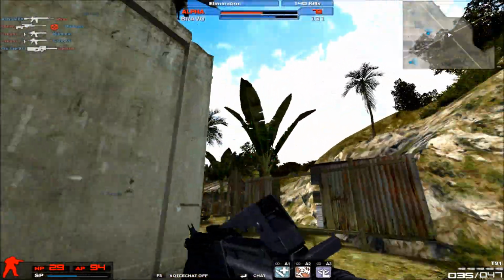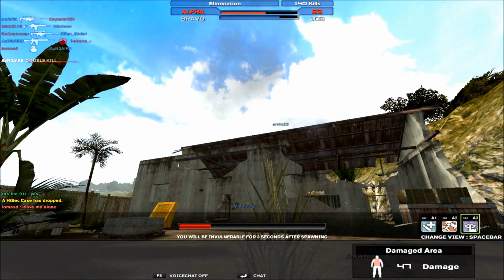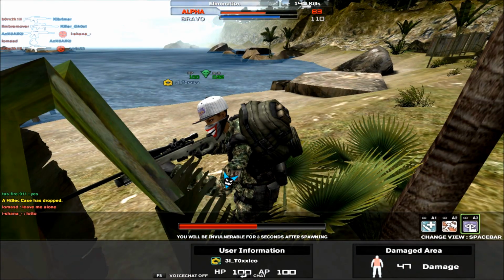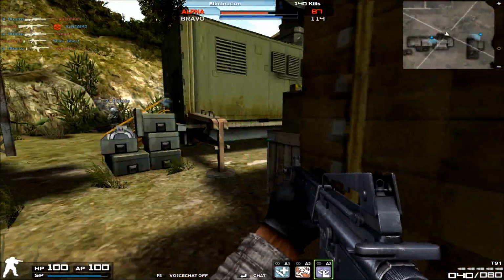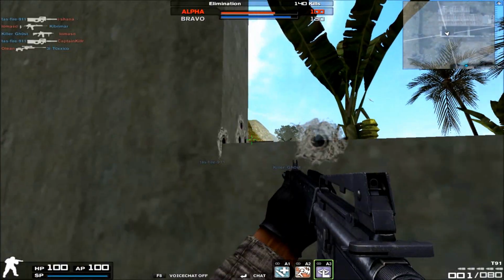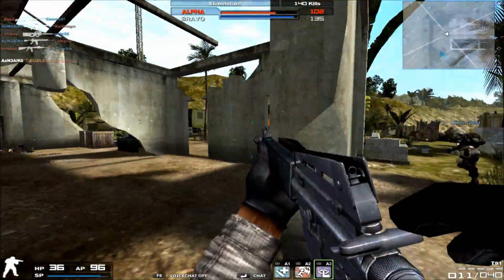Combat Arms: The T-91 Review | E.T.A. Extra 37 [AzN3AlK0/TouhouSniper98]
Basically a modified LR300 ML with M16A4 Firebug stats, -1 recoil.

Rank Unlocked: None (NX-Standard)
Cost: 24900NX / Perm
Damage: 40
Portability: 65
Rate of Fire: 75
Accuracy: 87
Recoil: 63
Ammo Capacity: 30/90

Frank Personal Opinions: The T-91 is a slightly tweaked LR-300 ML. While it has a bigger hipfire spread, the T-91 is better overall at mid-range in my opinion. Treat it the same way as the LR-300, since both of them are meant to be used as hipfire-only AR's due to their inability to attach scopes. Overall, not a practical gun but a very effective one if played right and well.

IGN: AzN3AlK0
KDR: 1.60
Rank: General of the Army (5 Star)
Clan: N/A